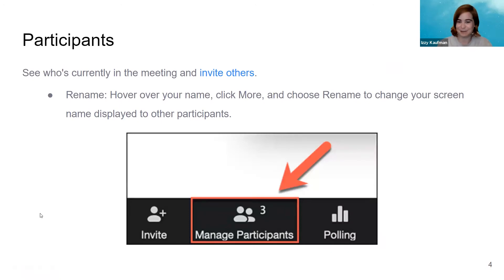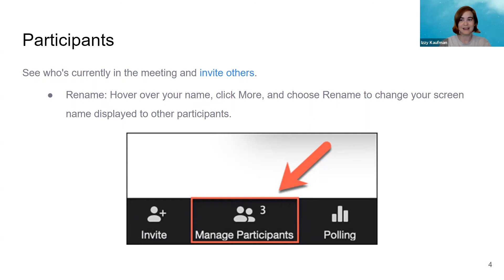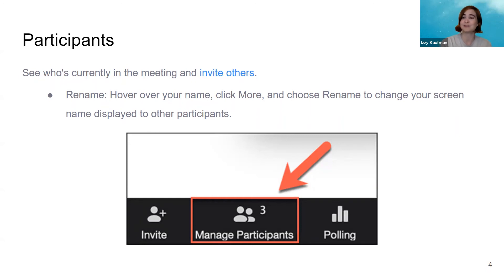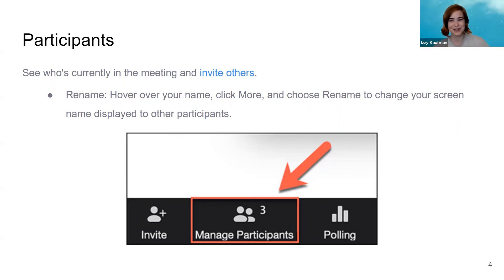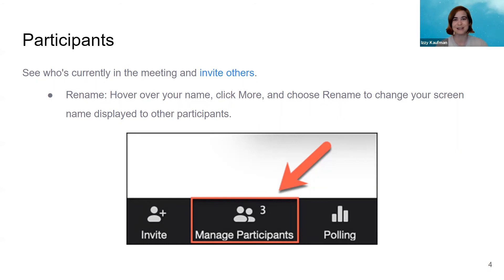#3- ZOOM Participants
Tips and tricks on better Zoom enjoyment